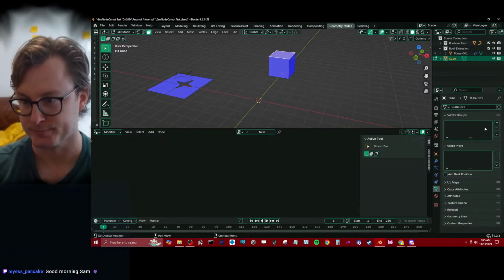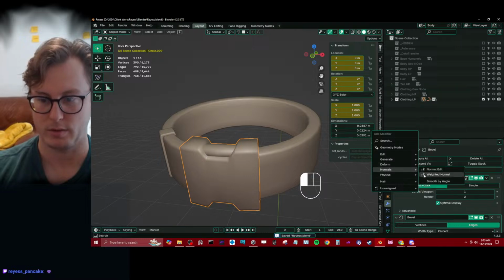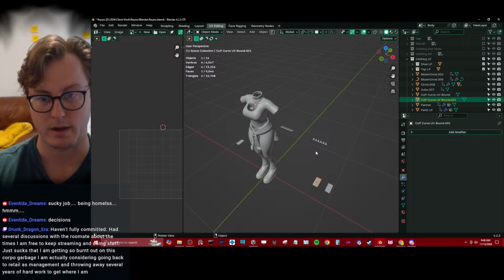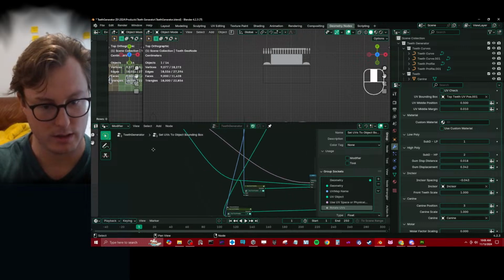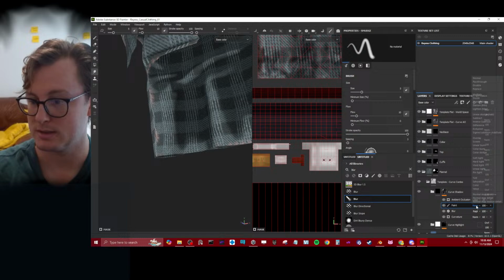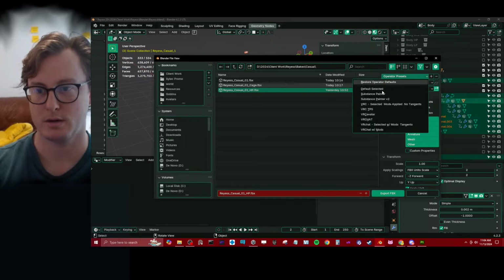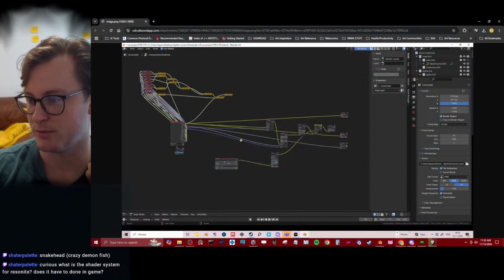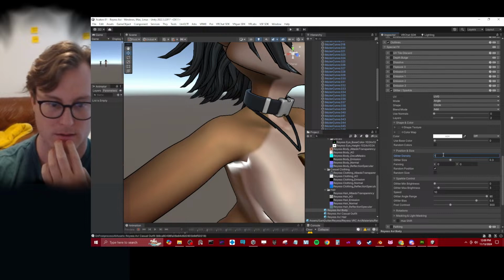Geo Nodes then Avi Stuff!